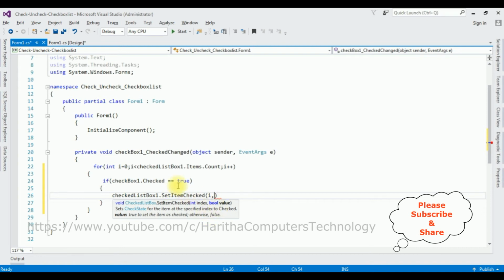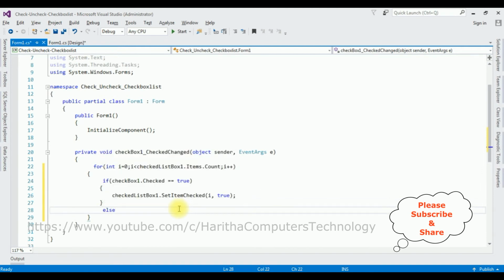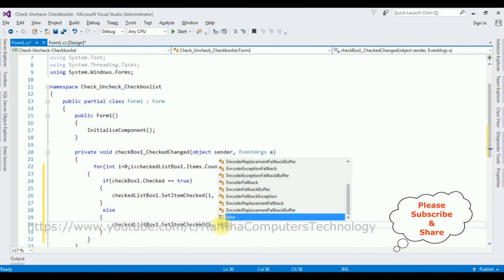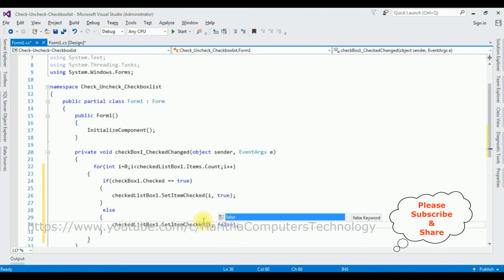check uncheck all checkedlistbox in winforms (windows forms)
check Uncheck all checked items in CheckedListbox in windows forms application using c# code